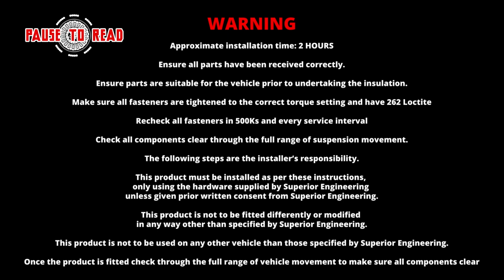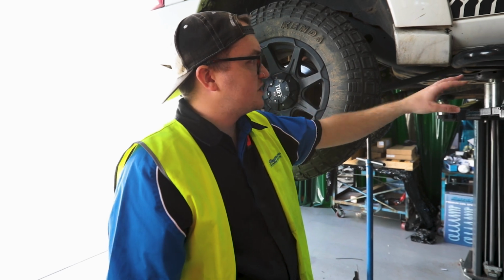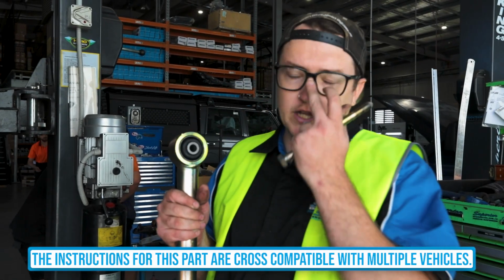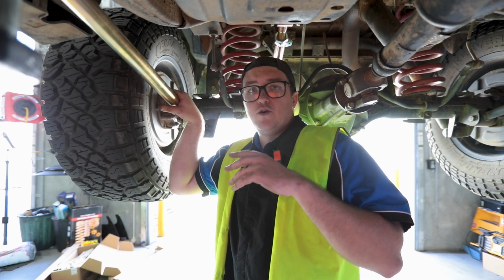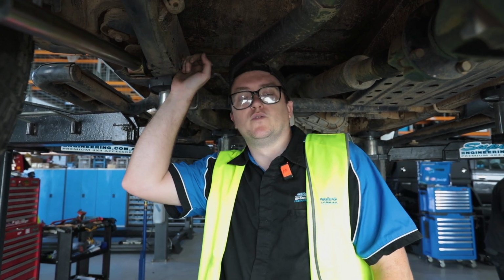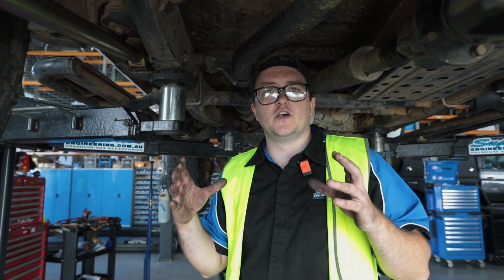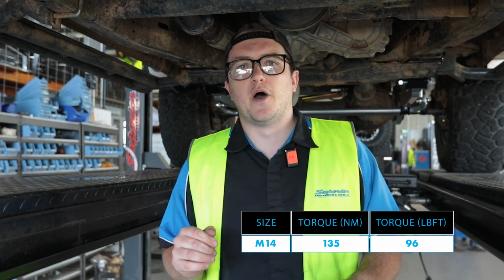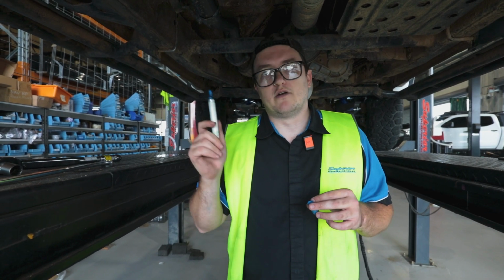Superior Rear Lower Control Arms How To/Universal Instructions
How to install Superior Rear Lower Control Arms